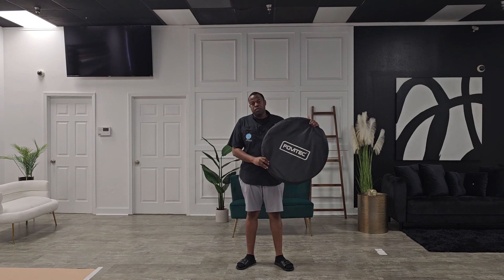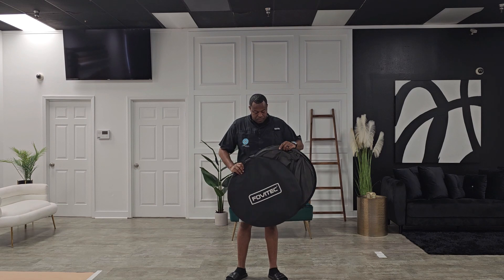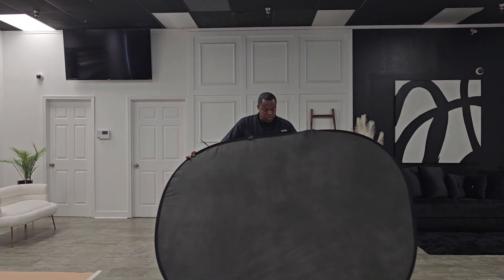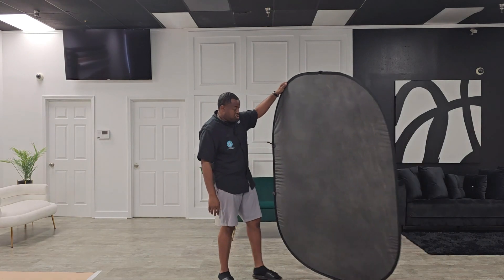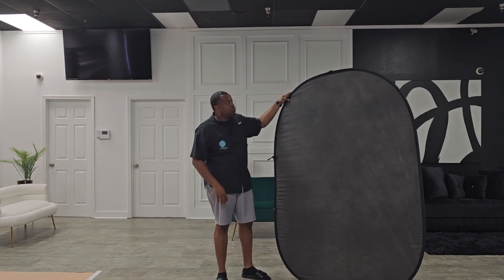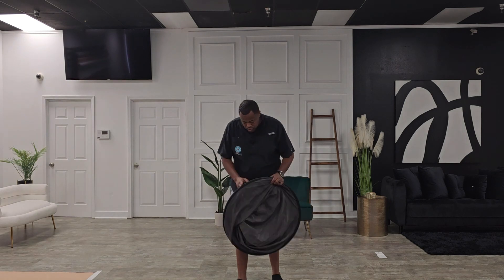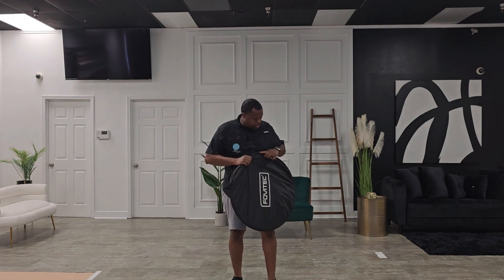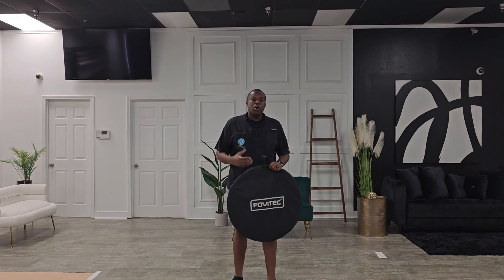How to Fold a Collapsible Background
Check out how to quickly fold/close a collapsible background/backdrop.

My name is Germaine Grimes. I am a natural light/off camera flash photographer.  For this particular session, I used natural light photography to capture the images seen in this video.  I have launched free and premium virtual courses/tutorials on how to become a better photographer.

The gear used in this session is as follows:
Forvitec Portable Backdrop
Samsung Electronics Samsung Galaxy S21 5G

One on One Coach/Training Sessions:
I offer real-time and virtual sessions to help others become better photographers.  With over 7 years of experience, I would love to assist you in learning how to capture the images you envision while creating a lucrative photography business.